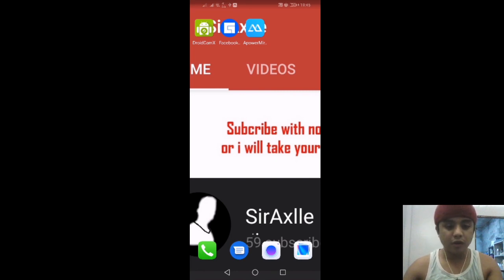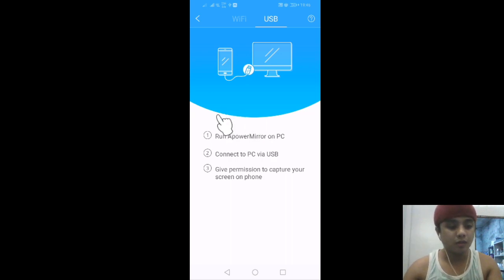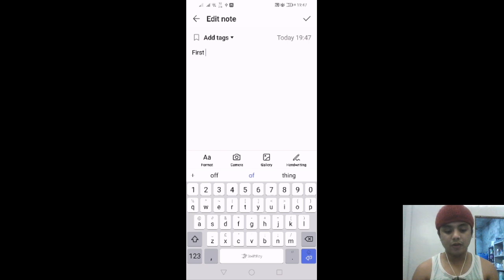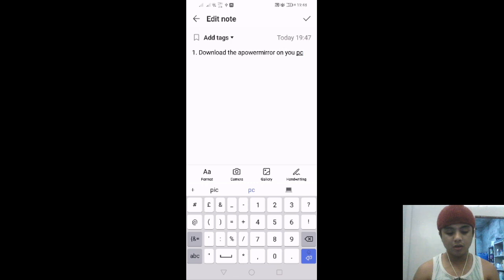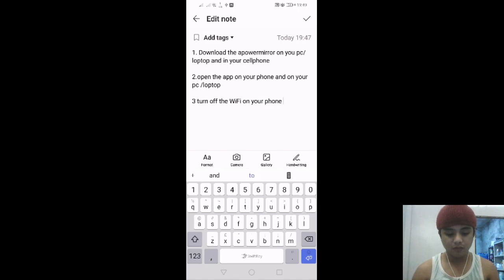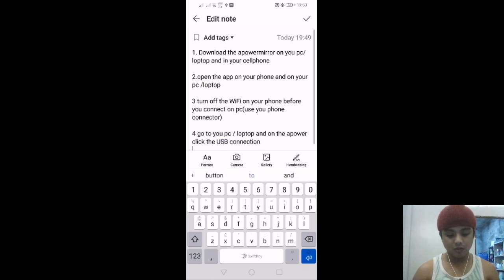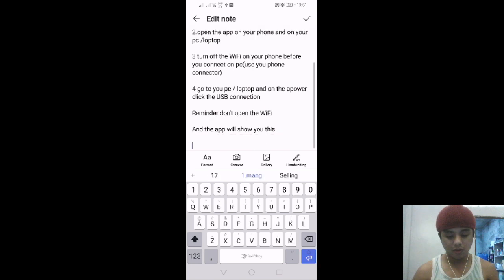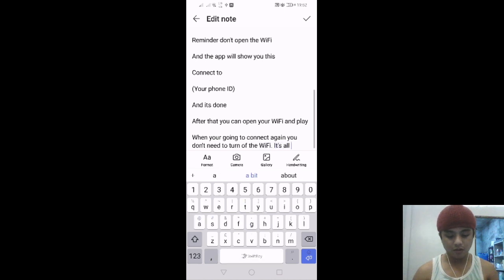Fixing lag issue on apowermirror 2020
to see the step by step notes skip to 3:03